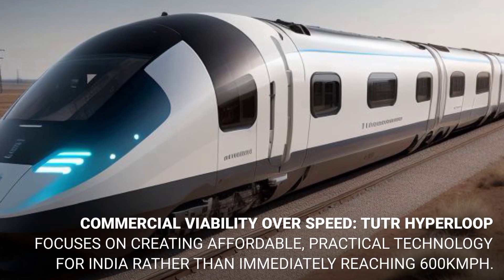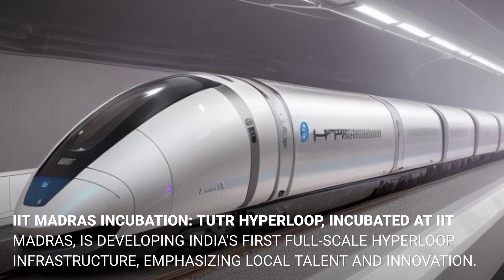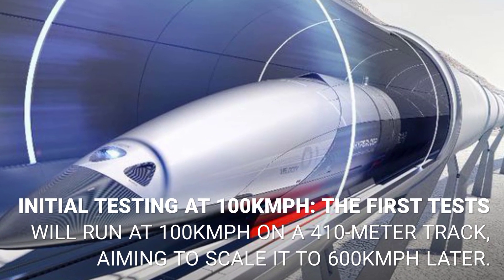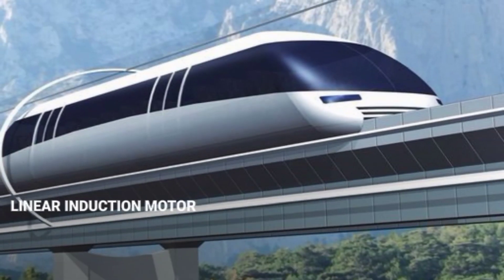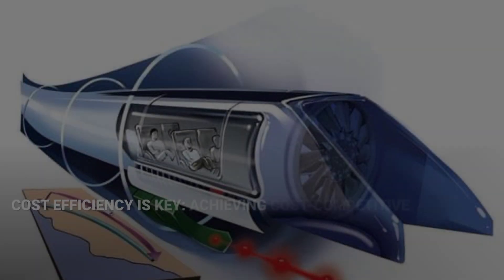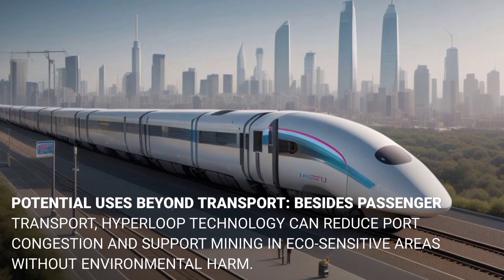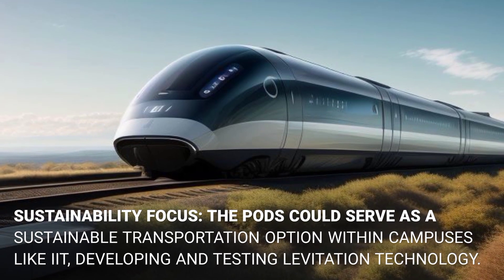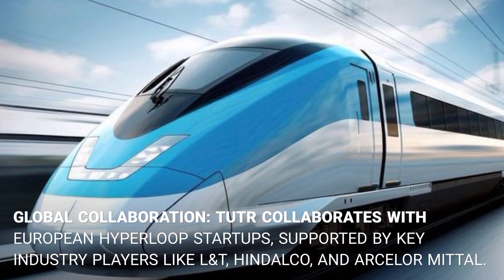TuTr Hyperloop | High-Speed Transportation in India | IIT Madras Innovation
In this video, we explore the groundbreaking efforts of TuTr Hyperloop, a deep tech startup incubated at IIT Madras, working on the future of high-speed transportation in India. Discover how their technology aims to revolutionize transport by creating a commercially viable hyperloop system, with initial testing at 100kmph, scaling to 600kmph in the near future.

Learn about their innovative approach, including the development of a linear induction motor, levitation technology, and collaboration with global hyperloop startups like Swisspod. This ambitious project is set to transform urban transport and augment India's Metro Rail network, making travel faster, efficient, and more sustainable.

Join us as we dive into how this cutting-edge project is shaping the future of transport in India with support from industry leaders like L&T, Arcelor Mittal, and Indian Railways.